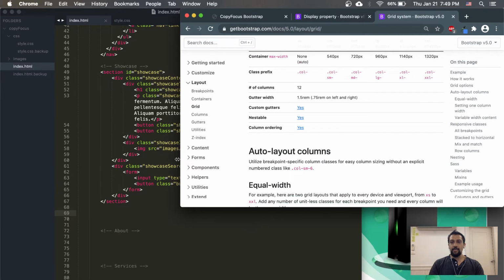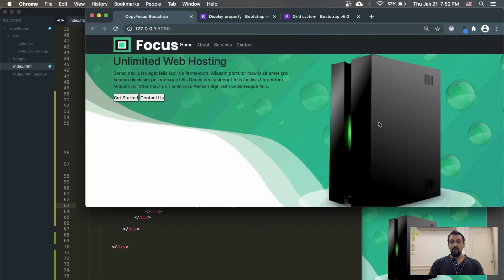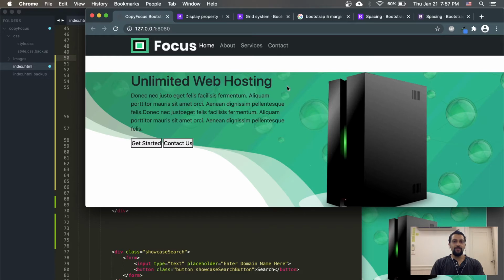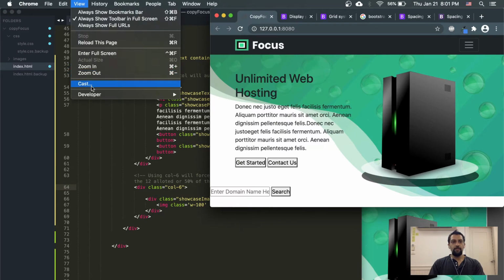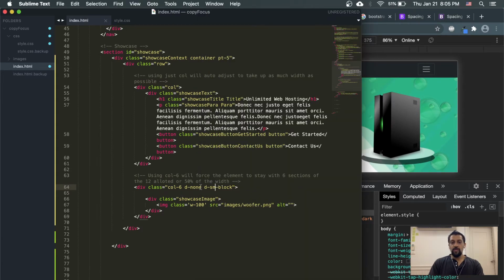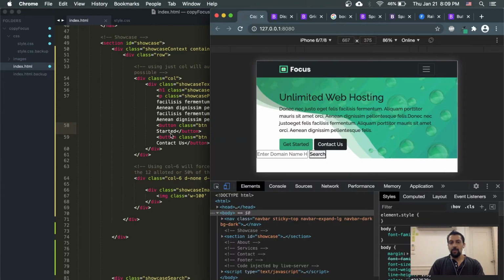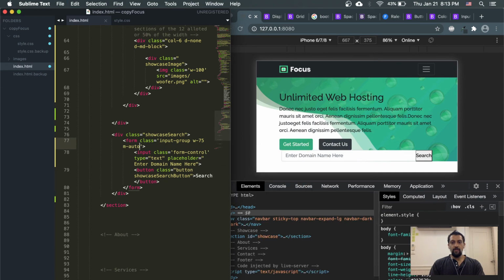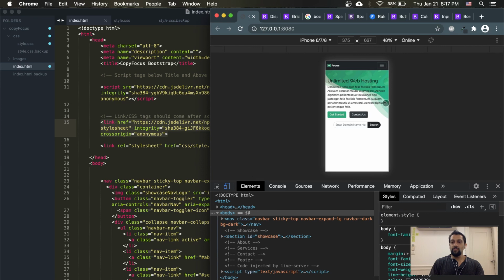HTML and CSS Layout and Planning (Part 16) - Bootstrap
Today we cover how Bootstrap 5.0 does Grid.  We cover the built-in CSS structures to help us build out a responsive webpage with minimal coding by taking advantage of the work done in bootstrap already.  If you have any questions of comments, please leave us your thoughts opinions and feedback below.  We look forward to hearing from you.